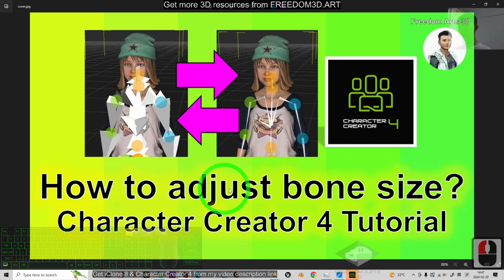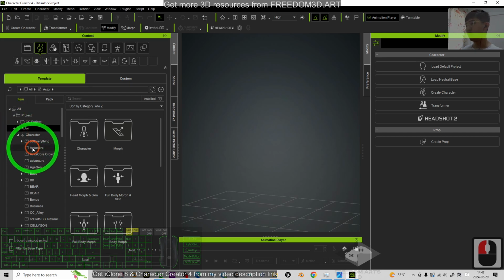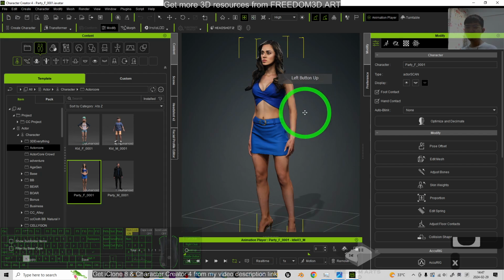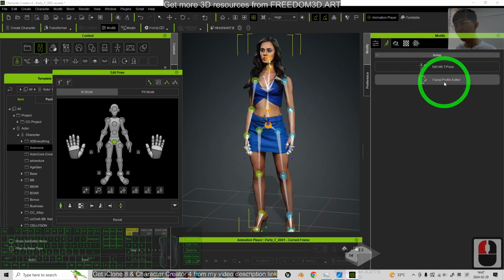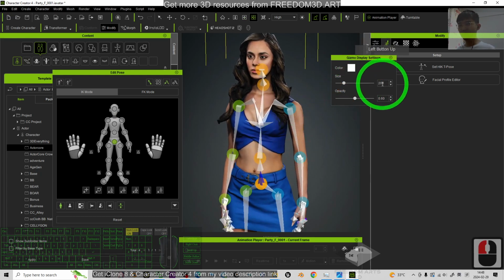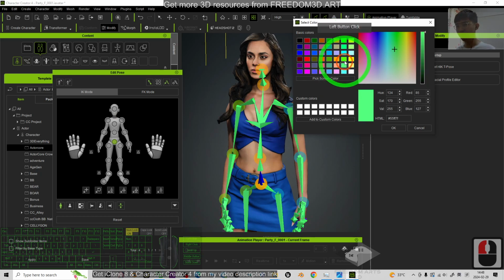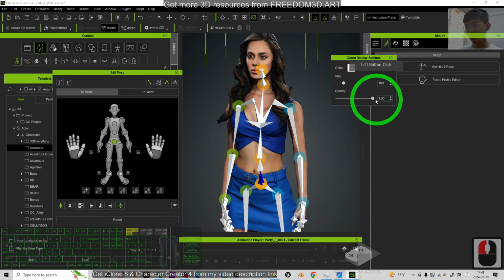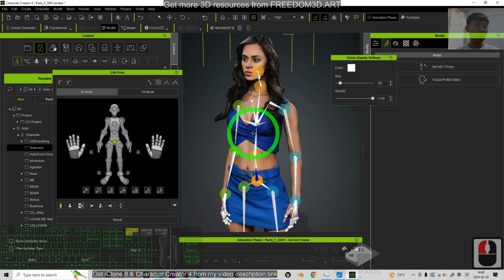CC4 - How to adjust bone size | Character Creator 4 Tutorial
Description:
Hey guys, how to adjust bone size for your Character Creator 4, in-case if your 3D avatar is too small, and the bone size looked too big. This is my step-by-step tutorials on how to do this! ENJOY! and have fun! Happy 3D Modeling, 3D Animation + 3D Game Dev! ENJOY!

3D Modeling,
3D Animation,
Game Development,
Game Dev,
Freedom Arts,